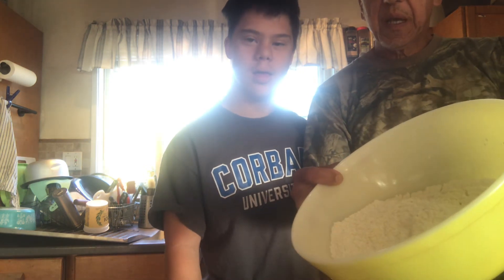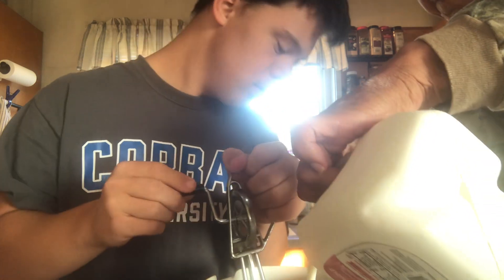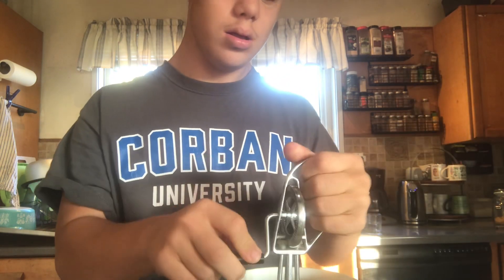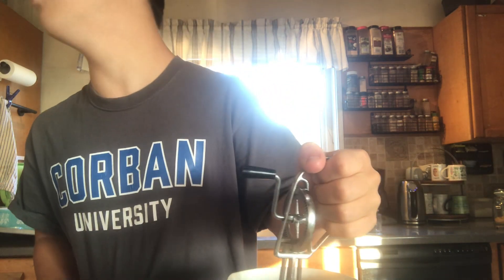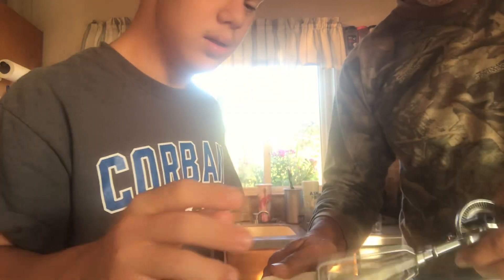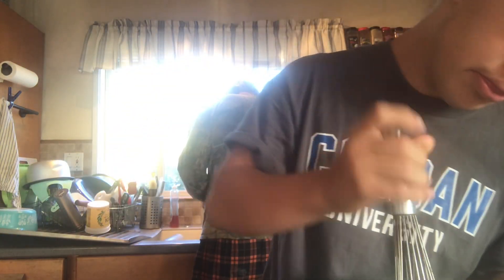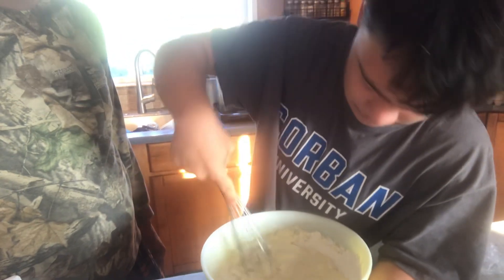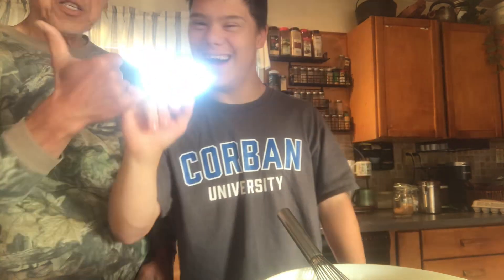Dad and Levi Make Breakfast!